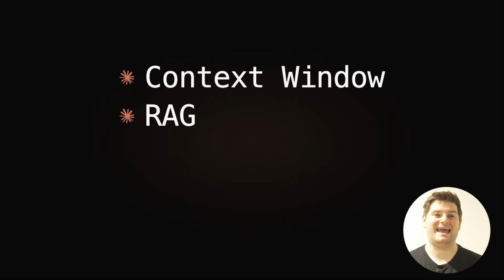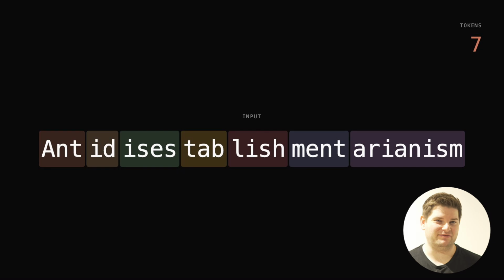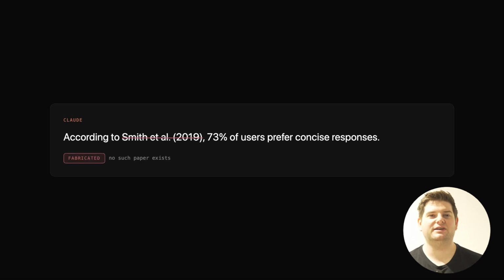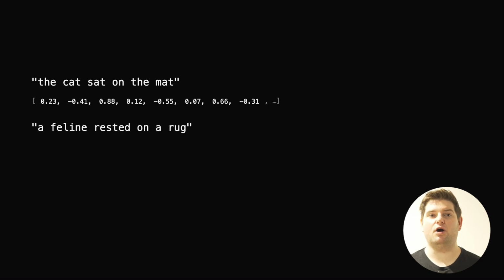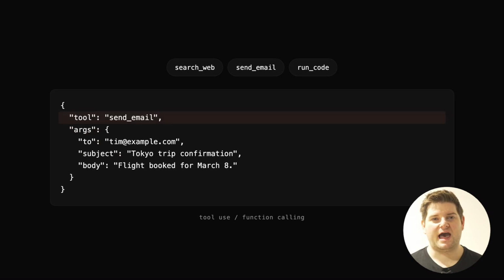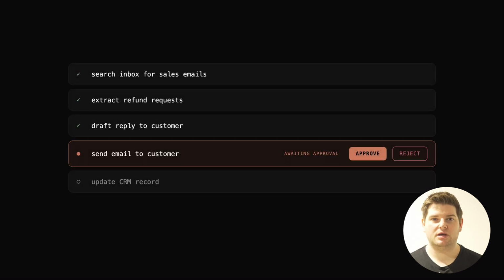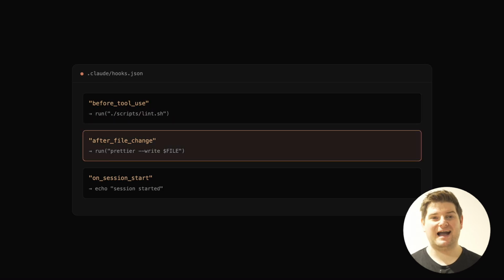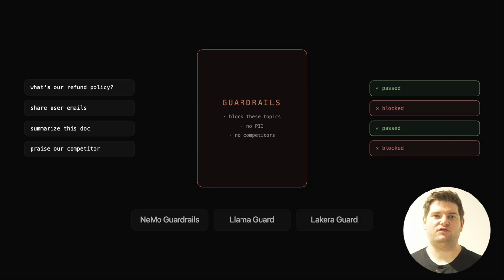Every AI Term You're Pretending to Understand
Three terms explain 80% of every AI conversation happening right now: context window, RAG, agent harness. Most builders can't define them.

This video fixes that. AI terms, five clusters, plain English, twenty minutes.

What you'll learn:

The model itself: LLMs, frontier models, reasoning models, open-weights vs closed, multimodal, inference, OpenRouter
Talking to the model: tokens, context window, statelessness, system prompts, prompt injection, hallucination, streaming, latency vs throughput
Memory and knowledge: memory, RAG, embeddings, vector databases, semantic search, chunking, context engineering, context rot
Agents: tool use, agent harness, the agentic loop, MCP, MCP servers, sub-agents, computer use, human in the loop
The builder stack: vibe coding, agentic engineering, Claude Code, Cursor, skills, hooks, slash commands, CLAUDE.md, artifacts, prompt caching, evals, guardrails

If you only keep three terms: context window, RAG, agent harness.

Building with AI but tired of flailing? I'm opening a community for non-technical founders shipping real products with AI. Idea optional.

Chapters:
0:00 The three terms that matter
0:18 Cluster 1: The model itself
2:59 Cluster 2: Talking to the model
7:29 Cluster 3: Memory and knowledge
11:30 Cluster 4: Agents
16:28 Cluster 5: The builder stack
21:51 Recap